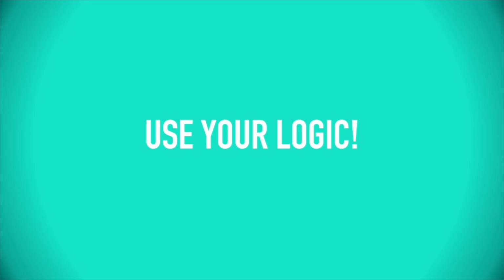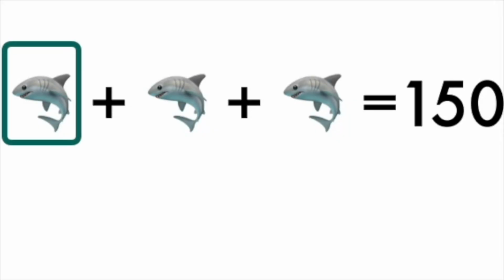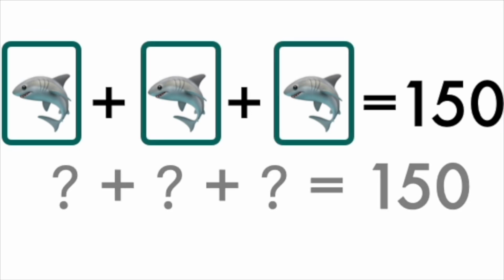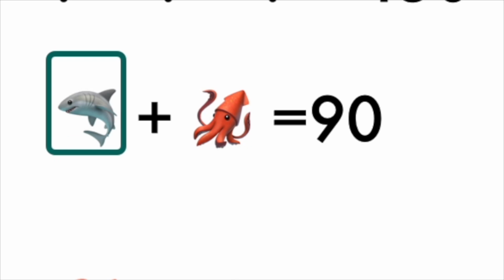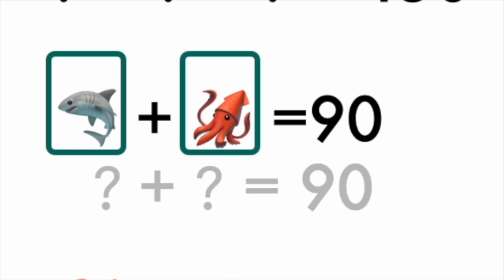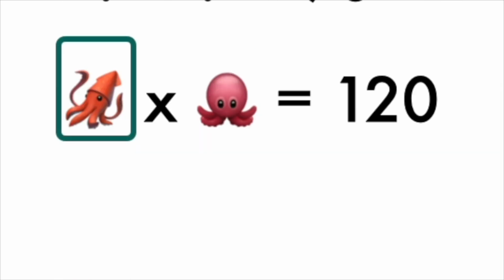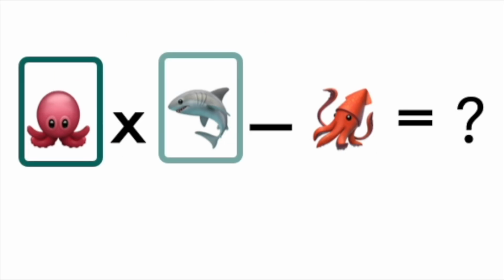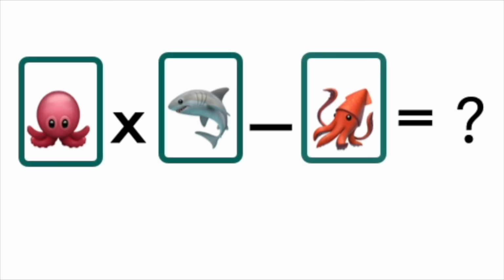R&M Learning Factory Episode 10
Phonograms ay, ai, and oo are introduced. 3 numbers are represented by emojis, and participants must figure out the numbers based on the clues for each number sentence.